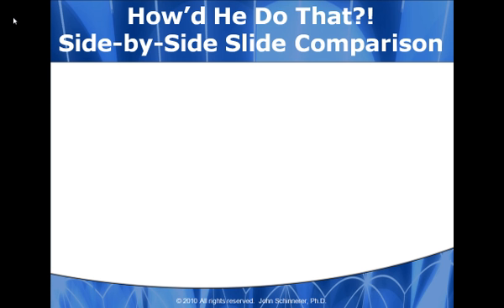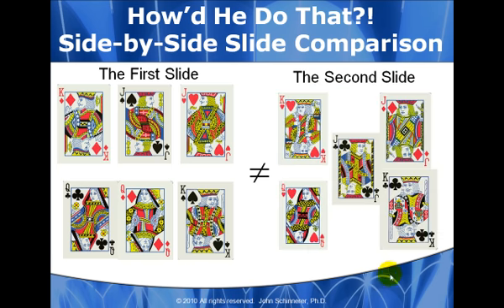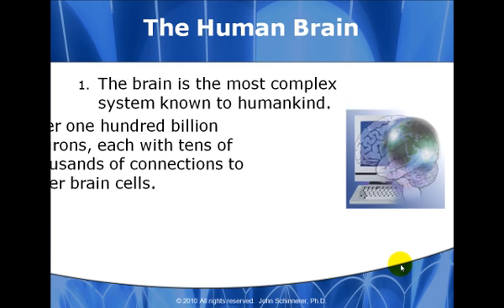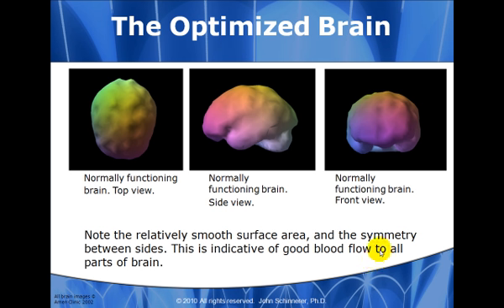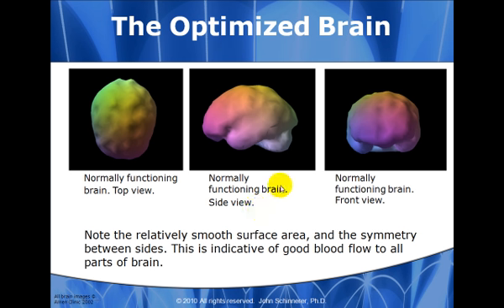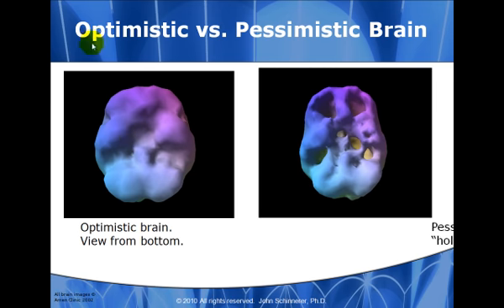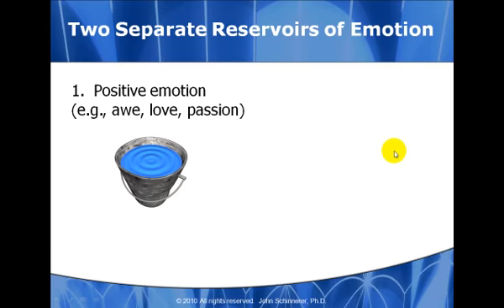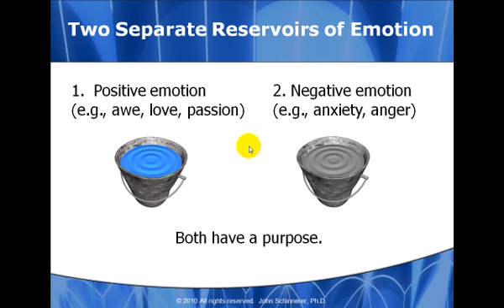How Can I Be Happy? Learn positive psychology w/ expert John Schinnerer Ph.D. Part 4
How Can I Be Happy? Learn the latest in positive psychology w/ positive psychology coach, John Schinnerer Ph.D., expert consultant to feature length film by Pixar due out 2015. (John's award-winning positive psychology blog). Part 4